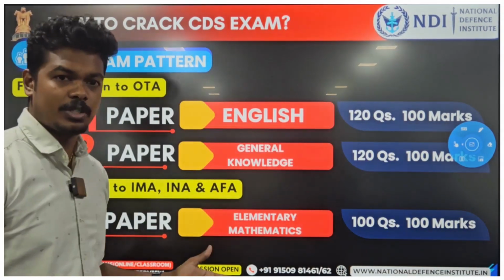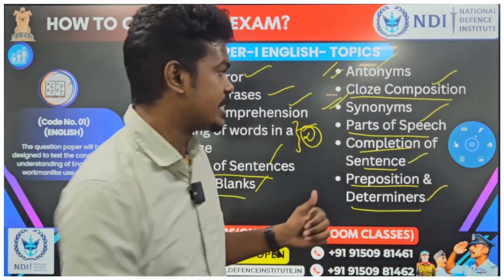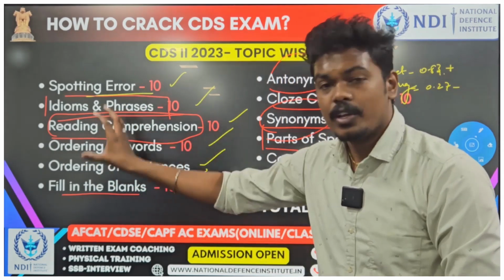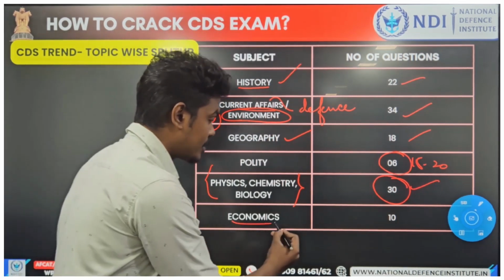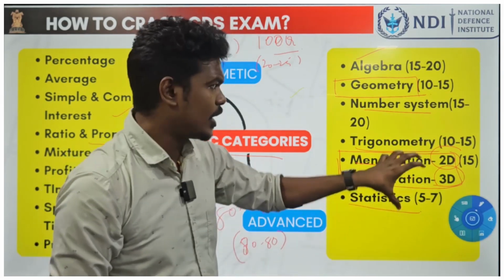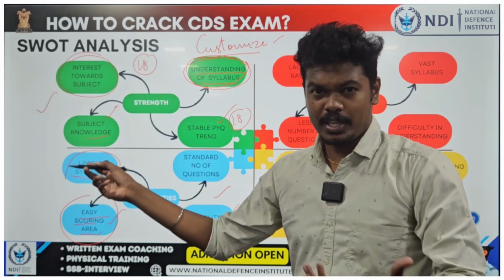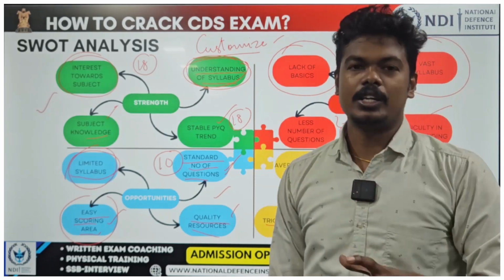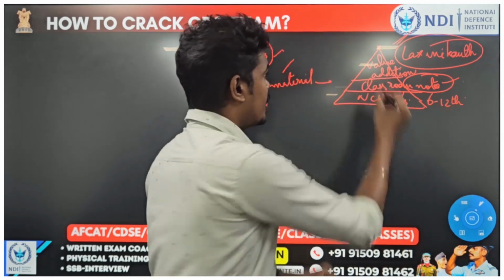CDS 1 2024 Exam: HOW TO CRACK CDS IN FIRST ATTEMPT - Top Tips & Strategy | NDI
Unlock the secrets of acing the CDS exam on your first try with our comprehensive guide! This video is your ultimate resource for mastering the "HOW TO CRACK CDS IN FIRST ATTEMPT STRATEGY." We dive deep into effective study techniques, time management skills, and insider tips from top performers. You'll learn how to optimize your preparation, tackle tough questions with confidence, and develop a personalized study plan that maximizes your chances of success. Whether you're a beginner or looking to refine your strategy, this video is packed with actionable advice to help you achieve your CDS goals. Plus, we share exclusive resources and tools to enhance your learning experience. Get ready to transform your approach and crack the CDS exam on your first attempt!